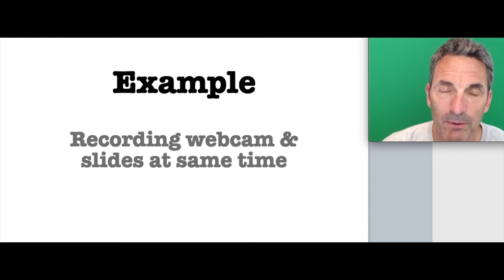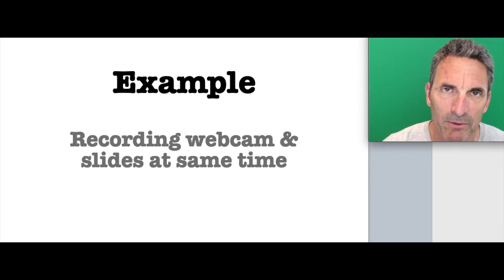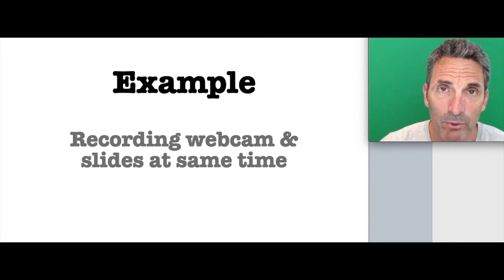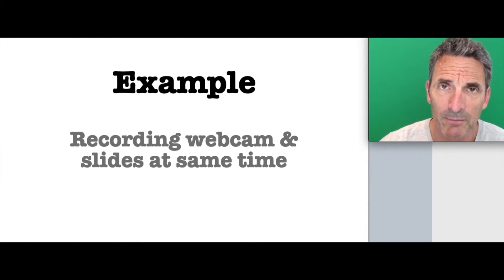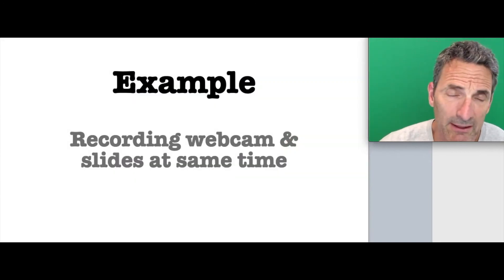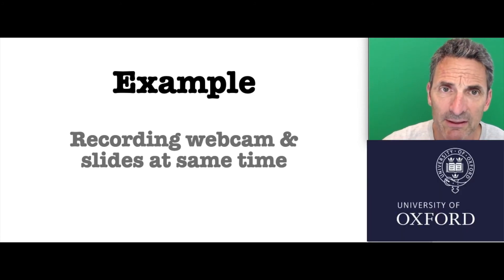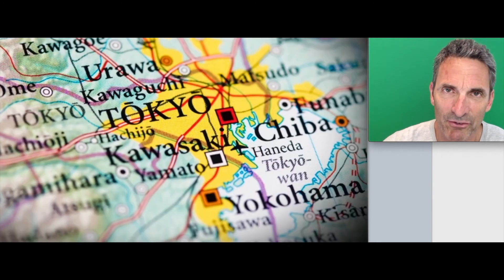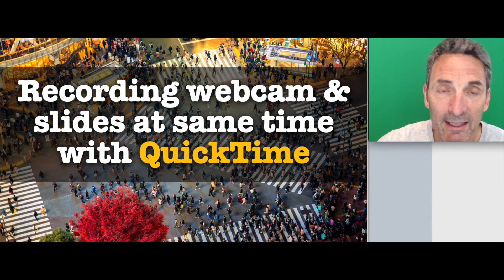Using QuickTime on the Mac to Record Your Webcam Video & Your Keynote Slides at the Same Time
If you have a Mac, but do not have recording software like Screenflow/Camtasia, how can you record your Keynote presentation and record yourself and the same time. There are many options, but here is just one quick and easy hack by using QuickTime Movie Recording & QuickTime Screen Recording and the same time to record you presenting AND the screen. As you know, if you make Keynote play full screen, then you lose your webcam image (though it is still being recorded and you could hook those recordings up later in video editing software like iMovie).

Basically, it's done like this (in the video):
(1) Keep your slides in Keynote in NAVIGATOR view. (2) Place your Quicktime Movie record image (your live webcam) next to the slides.* Then (3) choose Record Selected Portion of screen in QuickTime to screen record your keynote slides + your webcam.

*Of course, you could put your webcam video image inside the slide some place as well and screen record that. The advantage of that is that you could keep your final video aspect ration at 16:9. In my case here, I chose to place my webcam image next to the slide rather than in it, this leads to a wider screen and the creation of black bars on the top and bottom, but that was fine for me.